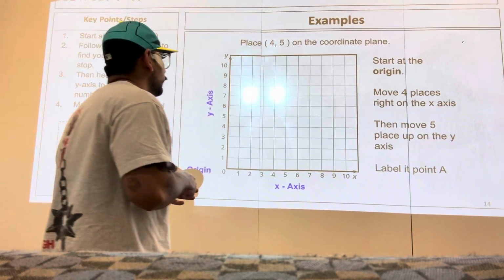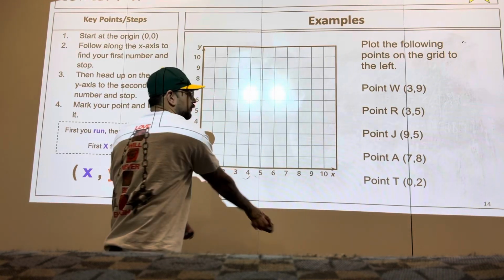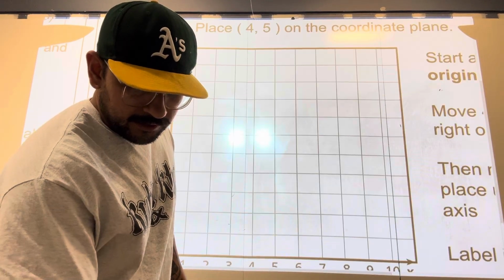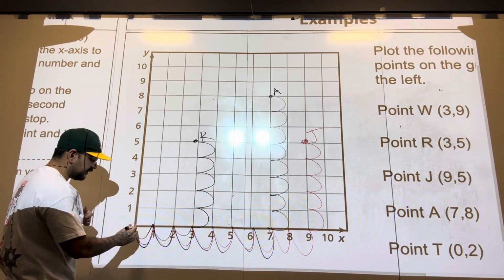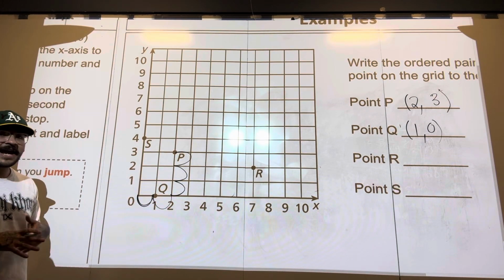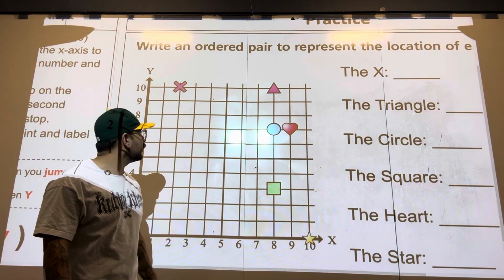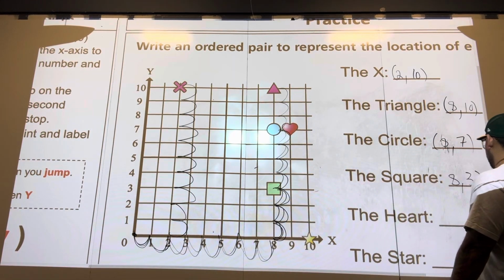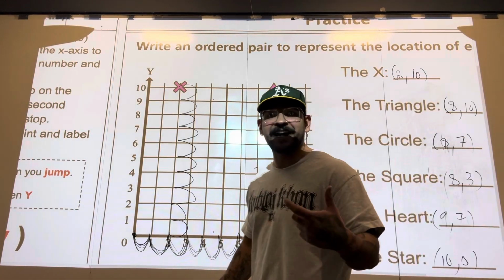8.5 plotting ordered pairs